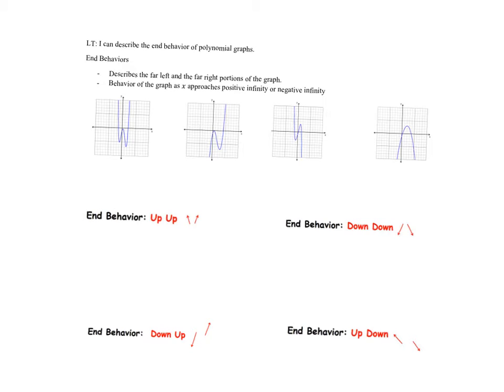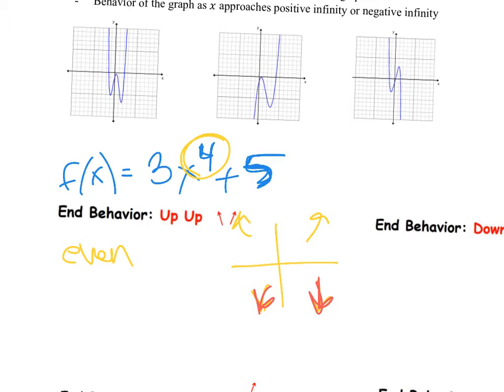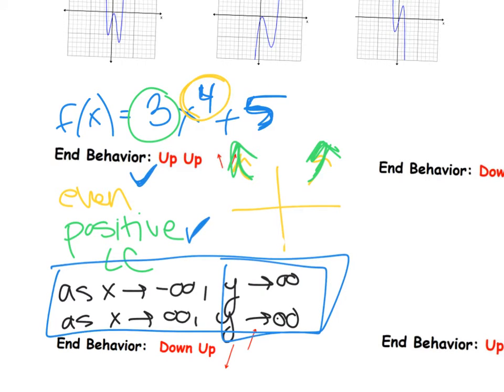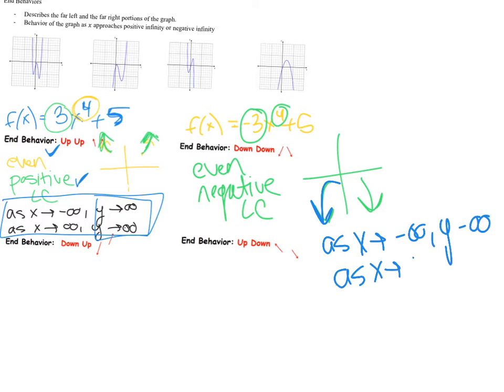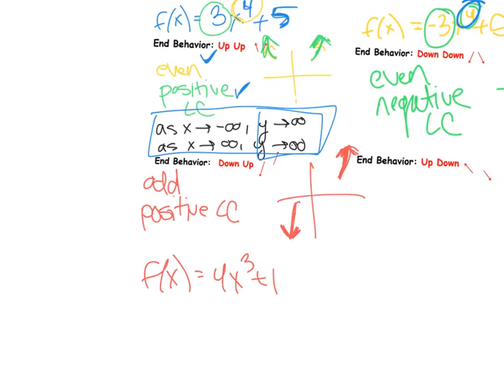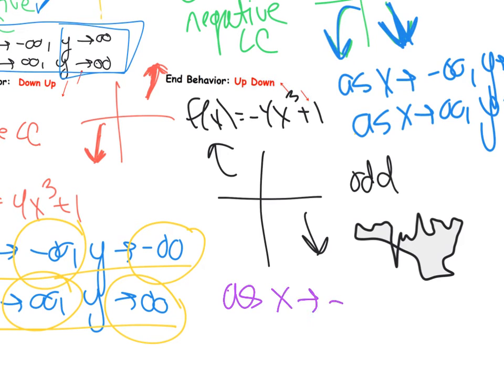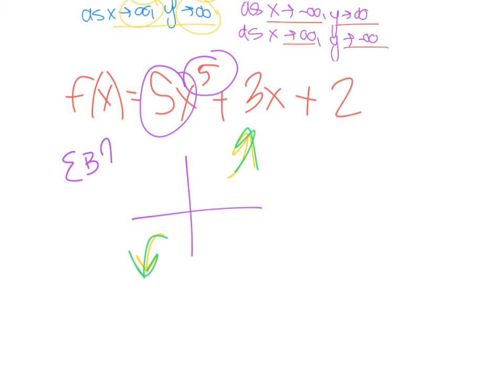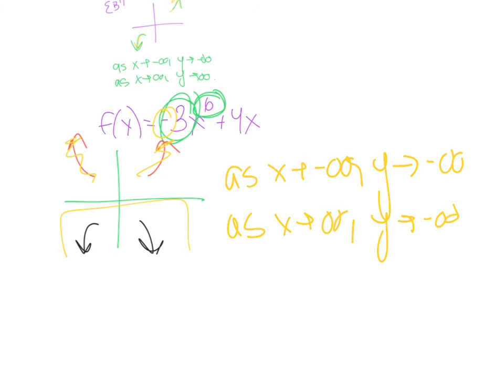redo: End Behaviors (equations)